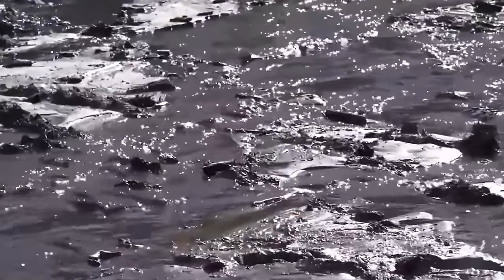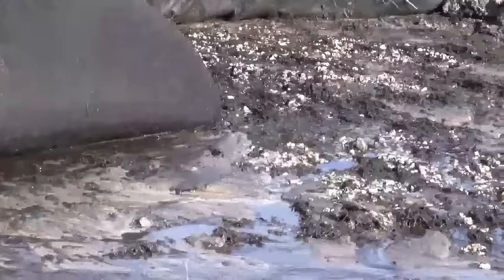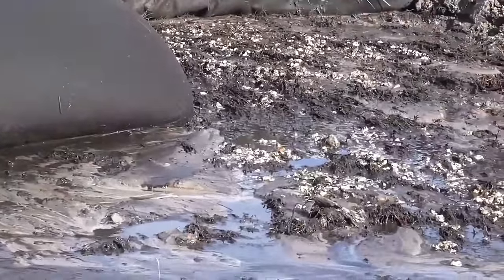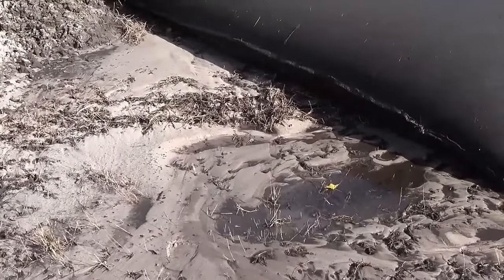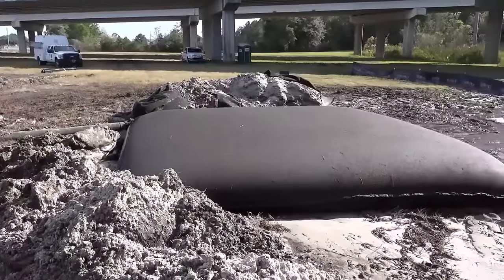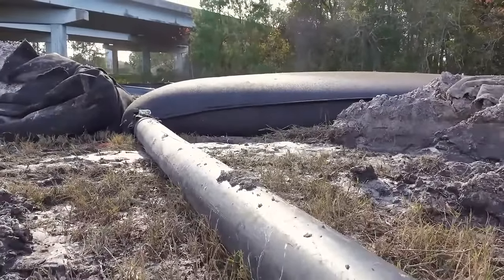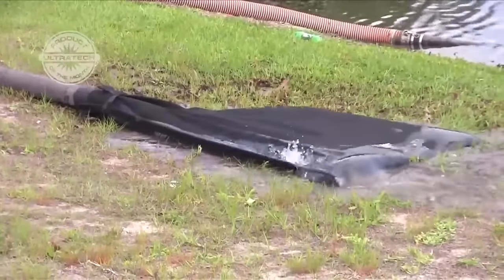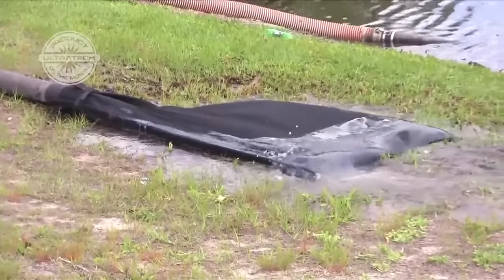Dewatering Bag Oil and Sediment